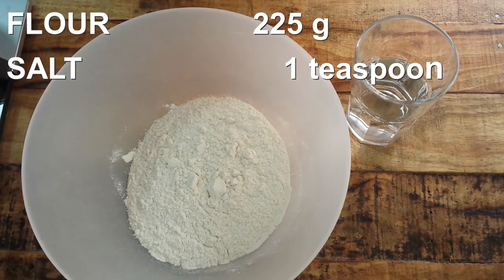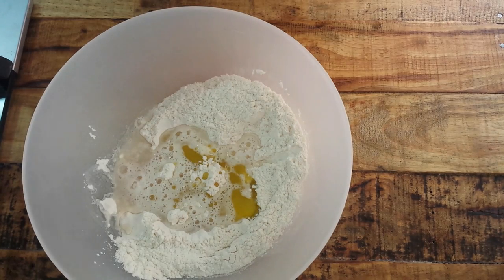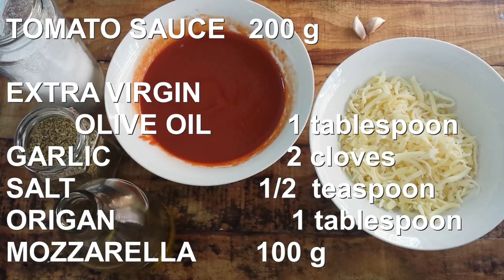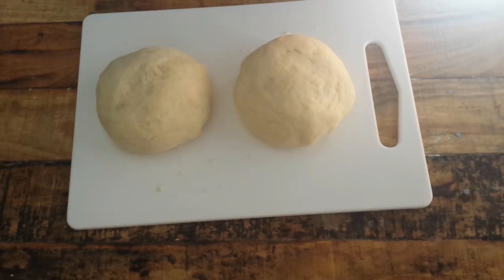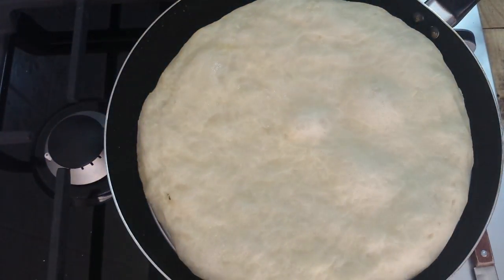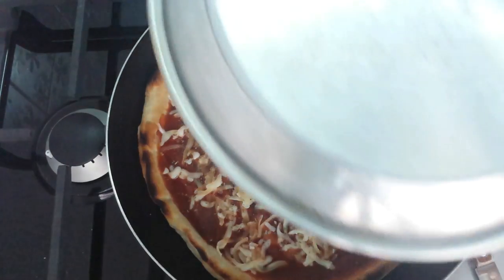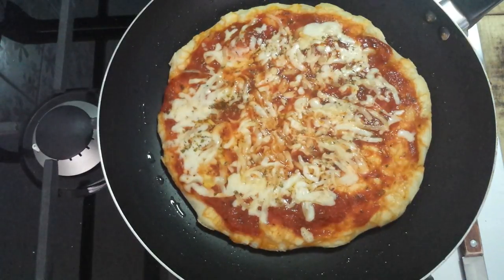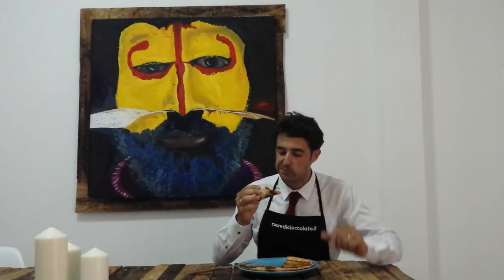Frying Pan Italian Pizza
After the huge and unexpected success of apple pie in the pan, I could not resist, I had to cook pizza using the same method but with a trick.